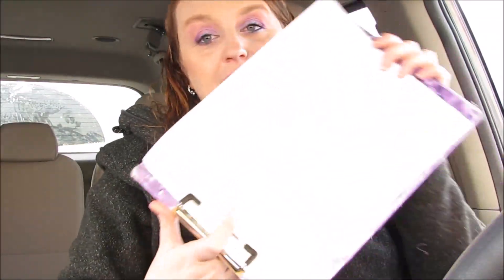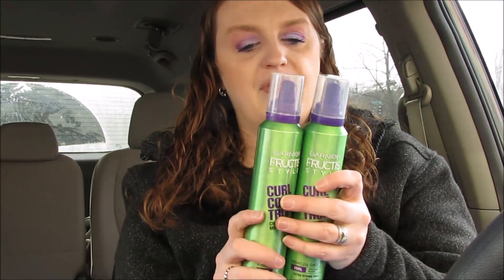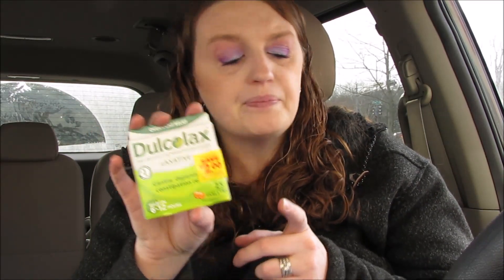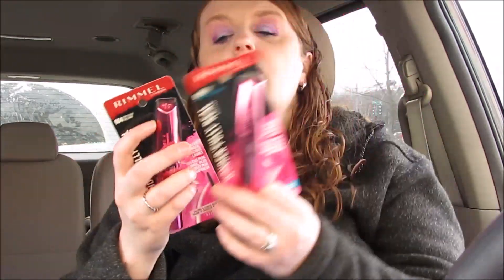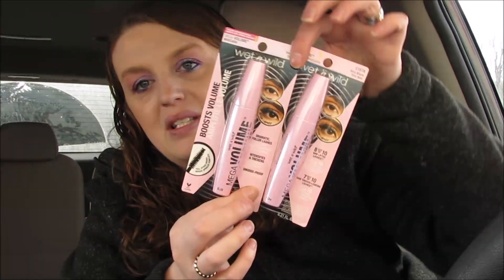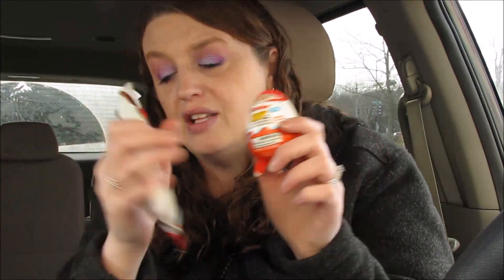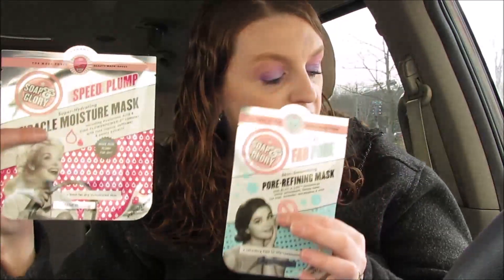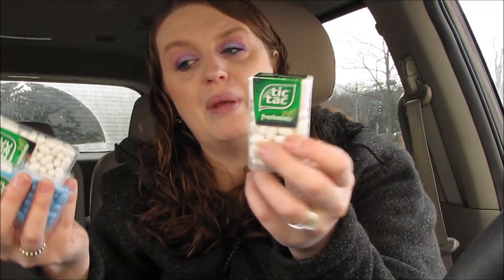Walgreens MONEYMAKER Haul Lots of Ibotta Deals December 8th-14th 2019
Join Fluz through my link and get 3 vouchers for up to 35% cash back at Chipotle, Domino’s, Starbucks, Burger King and more. FREE MONEY